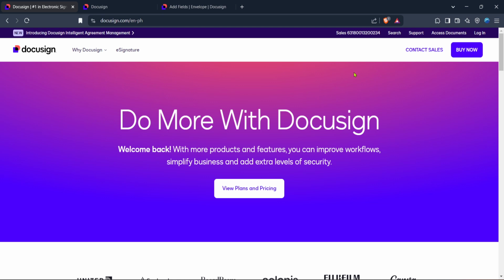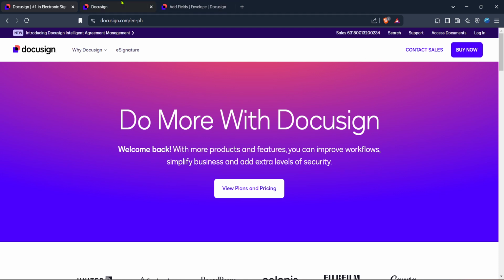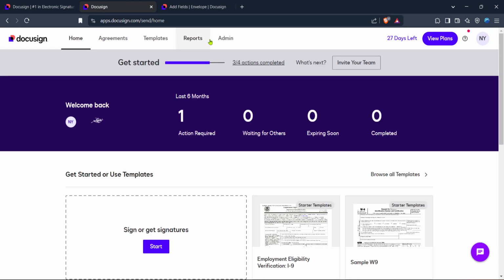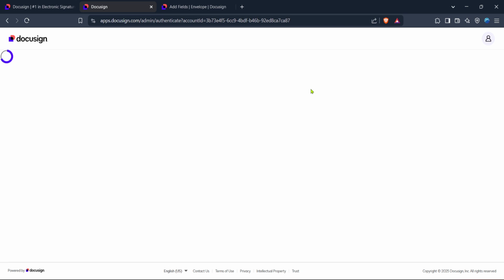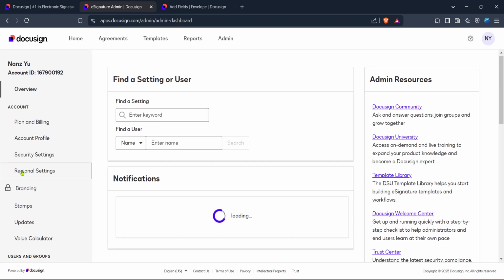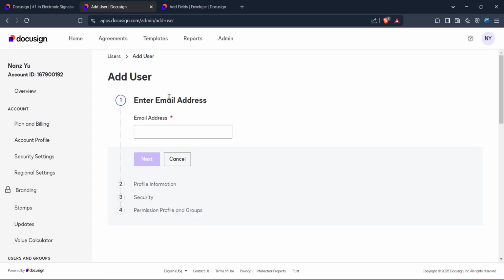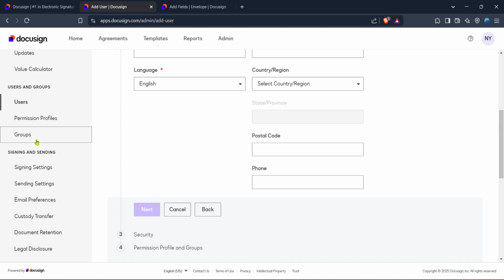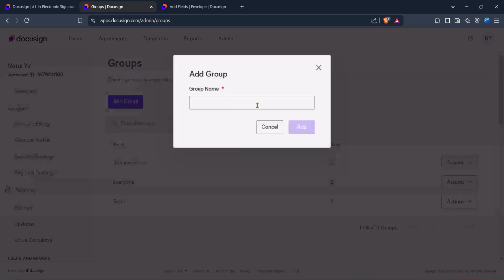How to Add Users and Groups Docusign Clm (Full 2025 Guide)